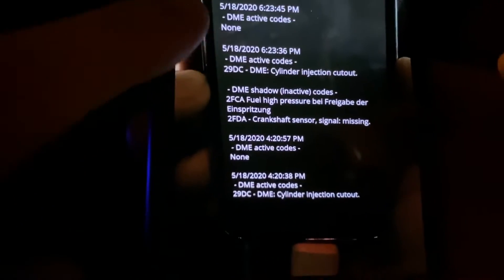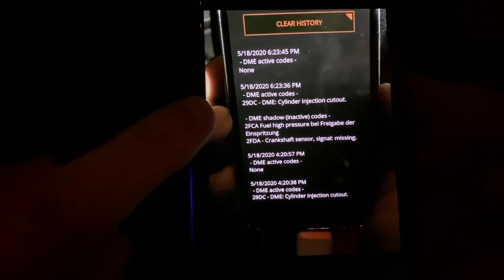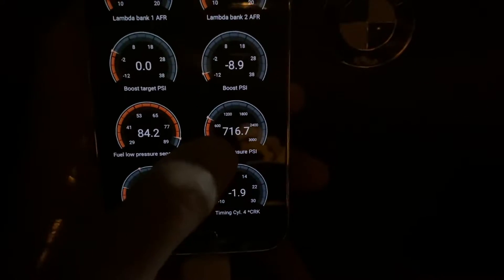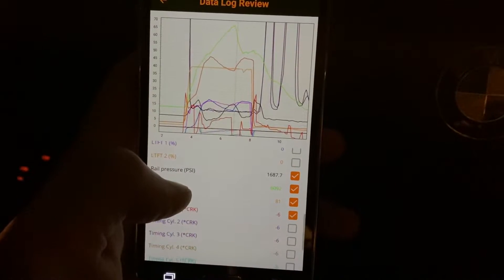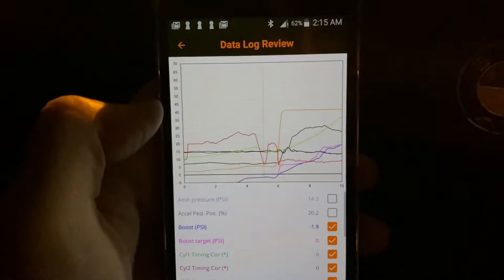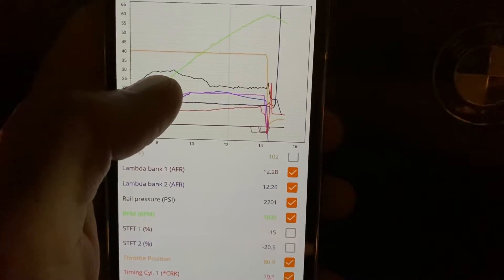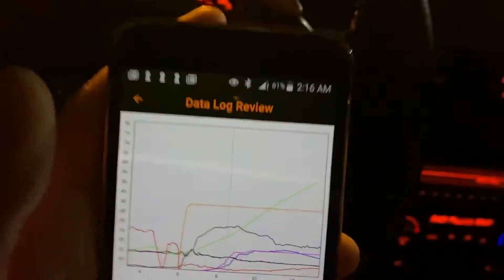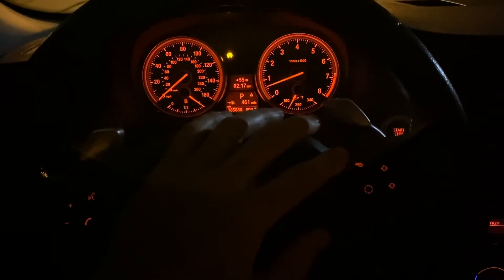BMW 29DC 2FCA Codes Fix 335i N54 Fuel Pump Issue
In this video, I briefly explain how I fixed my 29DC code, which was for cylinder injection cutout. I would also get a random misfire under load and my fuel rail pressure was below what it should be. Replacing the High Pressure Fuel Pump (HPFP) fixed this issue and car is pulling great now!

We changed a few injectors as well thinking it was that but it was the HPFP all along. The shadow codes we had were for the HPFP and the crank sensor. Our crank sensor is fine.